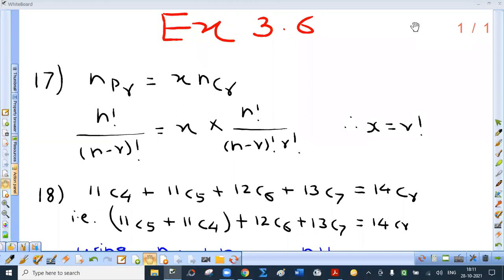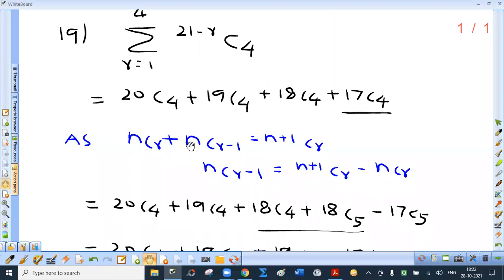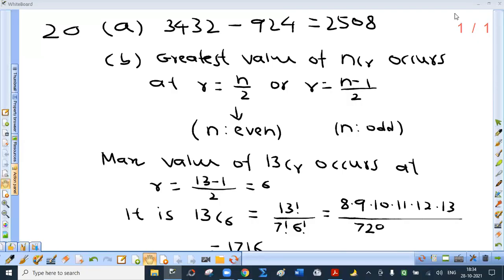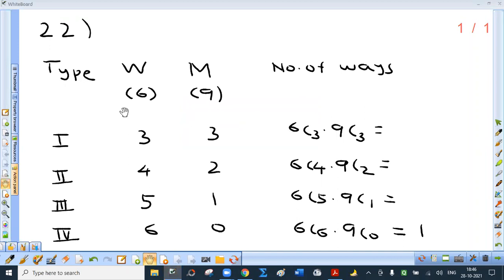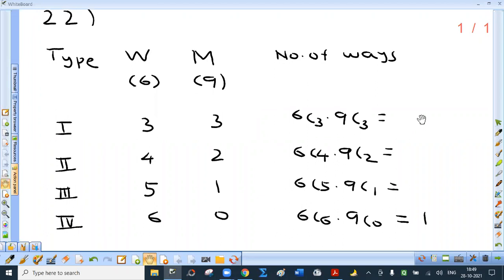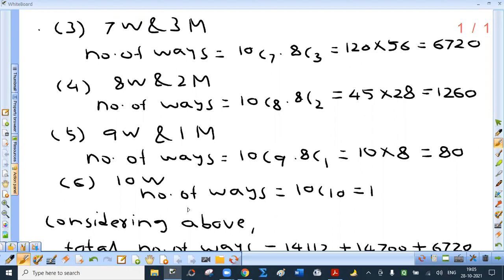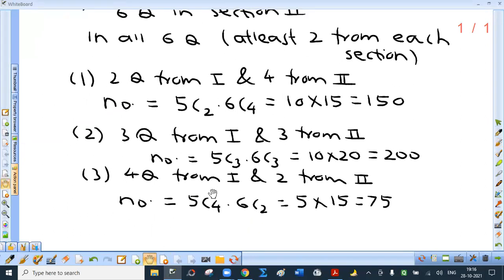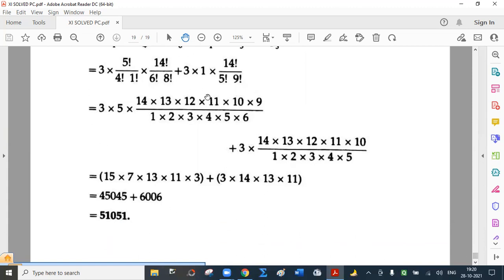XI PERMUTATIONS & COMBINATIONS L - 9